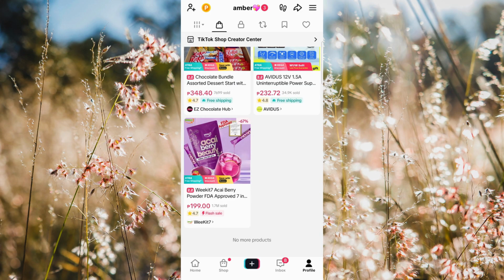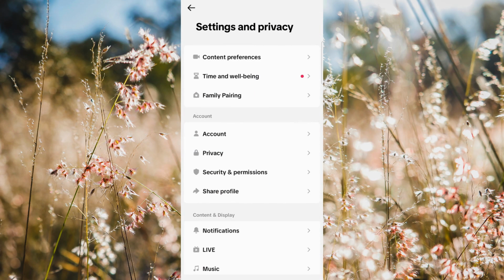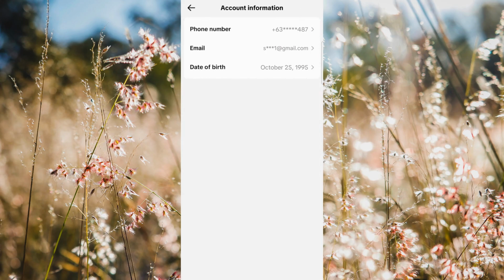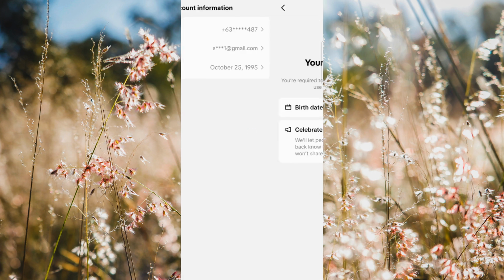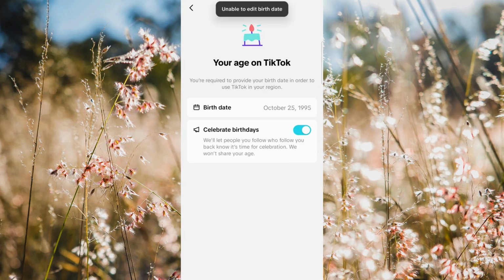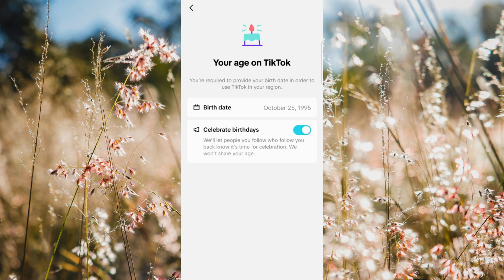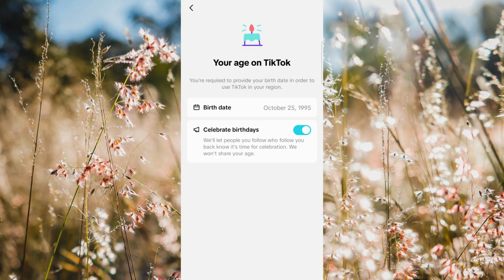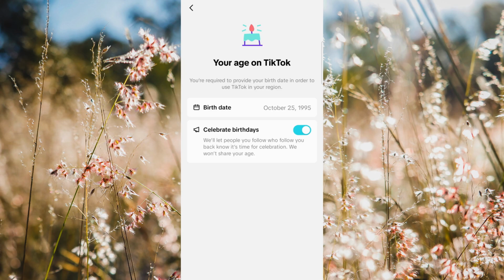How to Fix Tiktok Shop Date of Birth (full guide 2026)